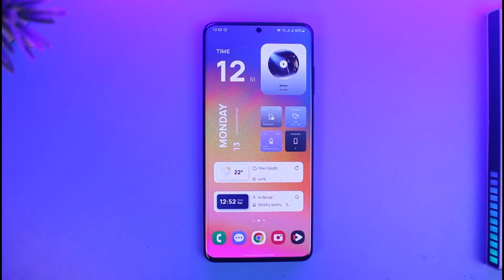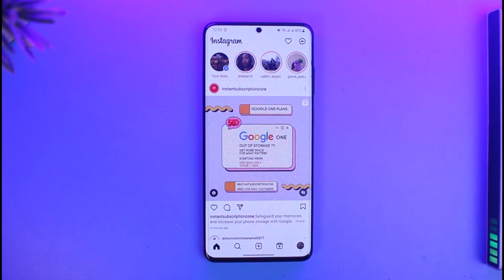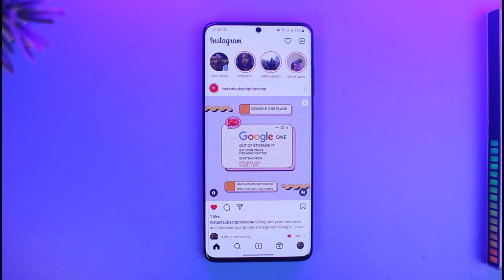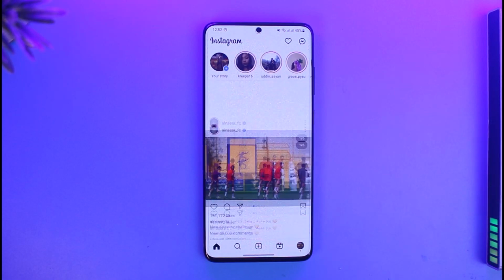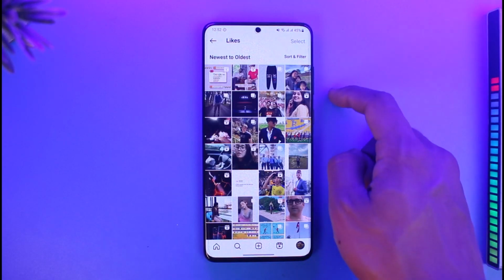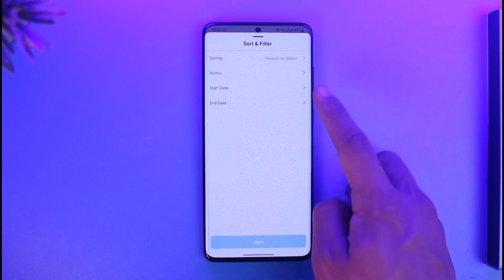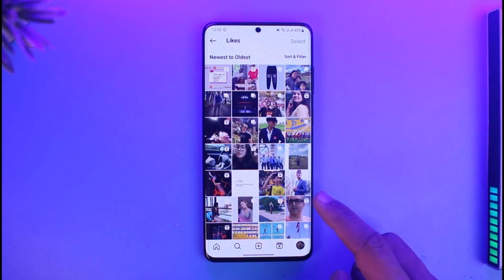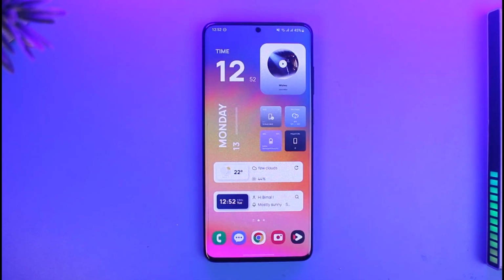How to See Liked Post on Instagram !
This video guides you through an easy step-by-step process to see liked posts on Instagram to find out all the posts you have liked in the past. So make sure to watch this video till the end.

~ Chapters:
0:00 Introduction
0:11 See Posts You Have Liked
0:53 Conclusion